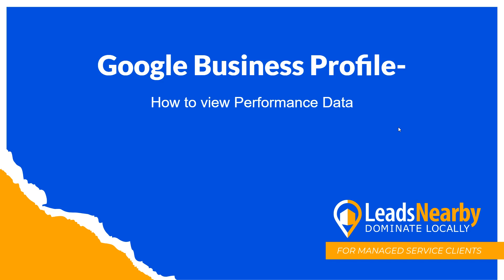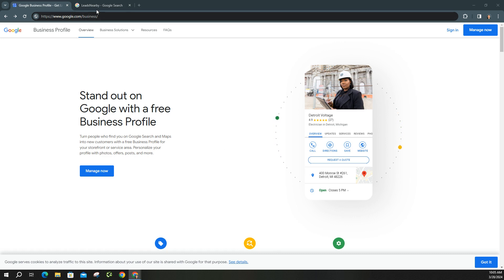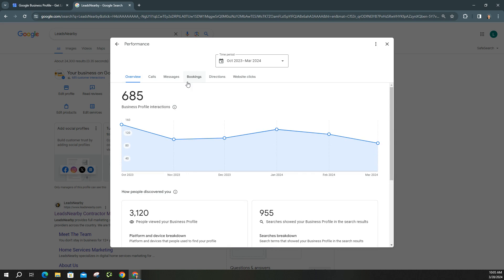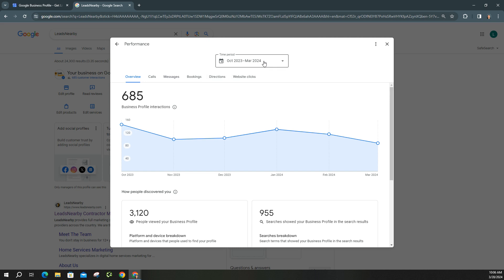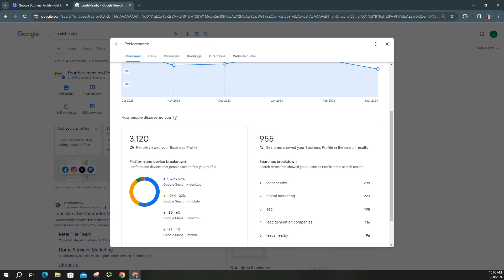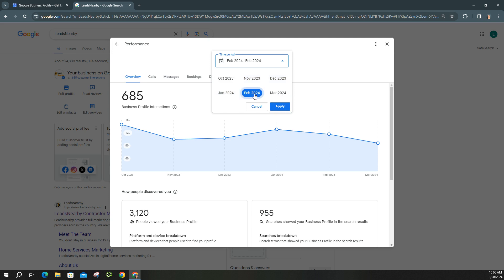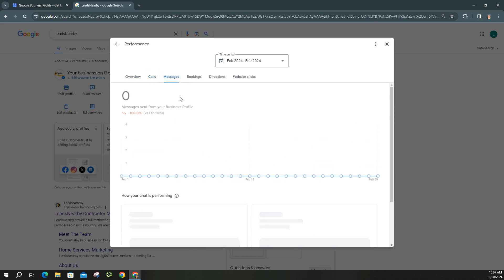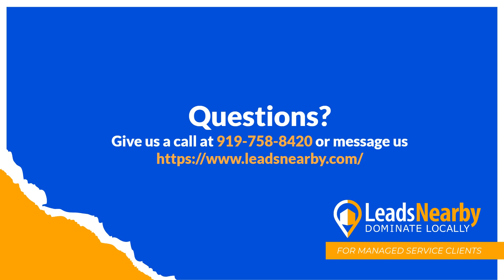How To View Performance Data In Your Google Business Profile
How Do I View Performance Data In My Google Business Profile?

Looking at the performance data in your Google Business Profile is very easy to do. Here is how you do it.

To access your GBP page, you want to head or to business.google.com. They will both take you to the same place. Once you're signed in, it will bring you to your Google Business Profile account page.

In order to see the performance metrics, you click on Performance. This will bring up a new window with a variety of clickable tabs to see the information you’re looking for.

 - Overview These are all of the interactions with your Google Business Profile.
 - Calls
 - Messages If you do enable messages to your Google Business Profile, be sure that you stay logged in and respond quickly. Google tracks how quickly you respond to the messages.
 - Bookings This will have information if you allow bookings through your GBP page.
 - Directions The people who have clicked on your address for directions.
 - Website Clicks How many people have clicked on your website from your business profile page.

Above those tabs, you will see a box labeled Time Period with a range of dates displayed inside. The default setting is the last 6 months' worth of data. That is what is displayed on the Overview when you open it.

How Do I View Year-Over-Year Data In My Google Business Profile?

You can also look at year-over-year numbers by changing the date range in Time Period. In order to get the most accurate data, though, the month that you’re viewing must be over. Otherwise, you will be comparing an incomplete month to a completed one.

For the example, we’ll look at the February numbers. You simply double-click February and click Apply. This will give you the numbers comparing it to February of last year. Now, each of the tabs will display the information from this date range.